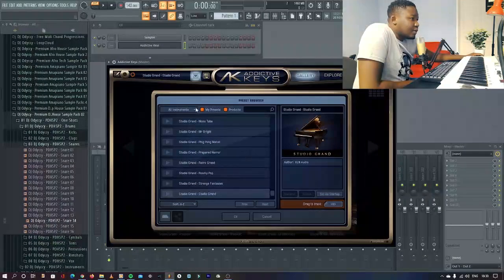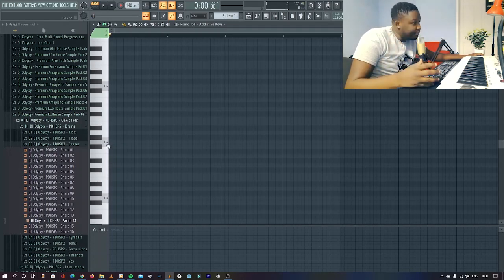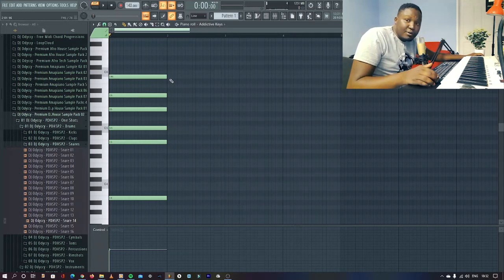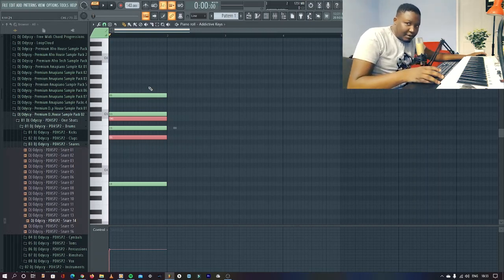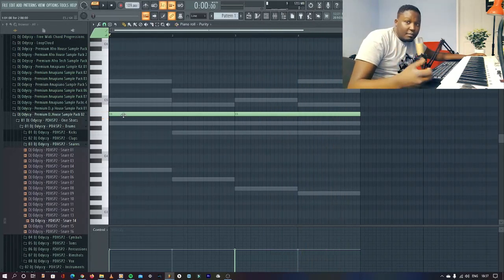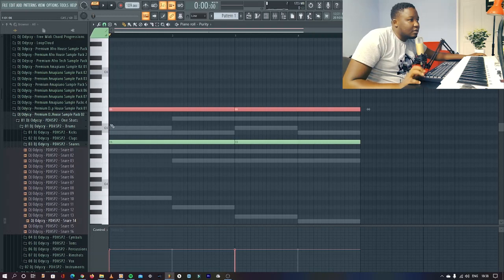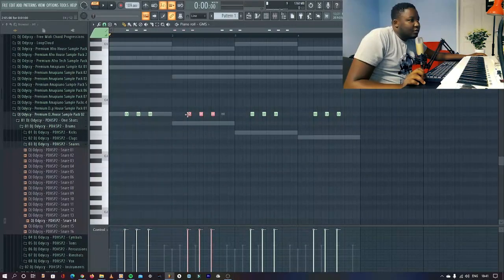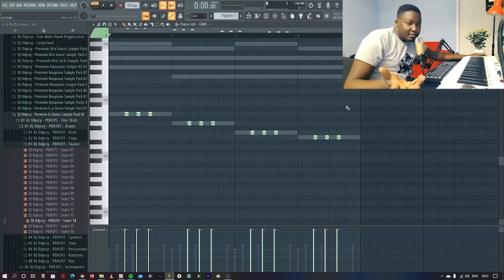#002 Let's Build A Chord Progression For Deep House & Amapiano Using FL Studio Tutorial 2022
Banking Details:
Bank: First National Bank
Account Holder: TSHEPISO C HLONGWANE
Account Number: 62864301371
Branch Code: 250655

Equipment Used:
Presonus Sturdio Monitor Speakers: Eris 3.5
Microphone: Behringer C-1
Interface: Presonus
Monitor: Samsung
PC: HP
Headphones: JVC
Keyboard: Samson Carbon 49
Video Editing Software: Adobe Premiere Pro
Video Thumb: Canva